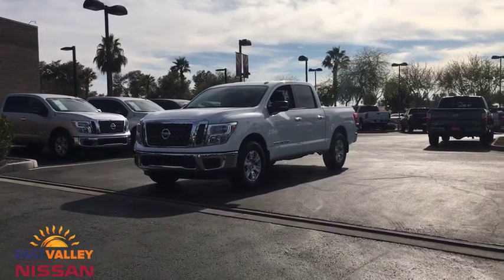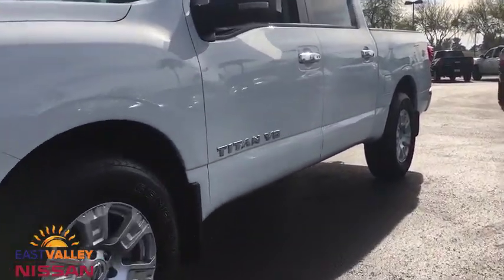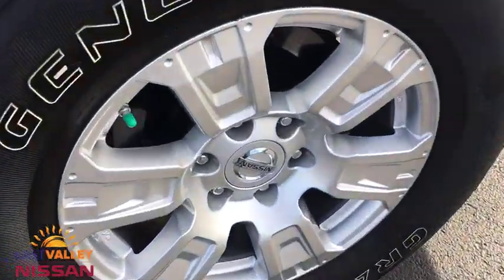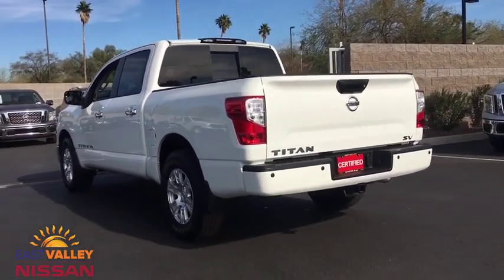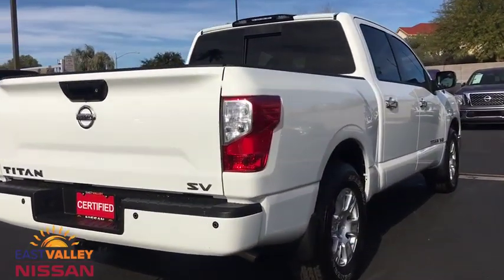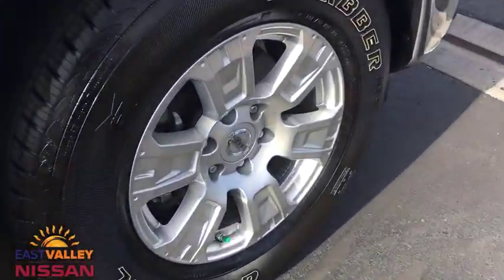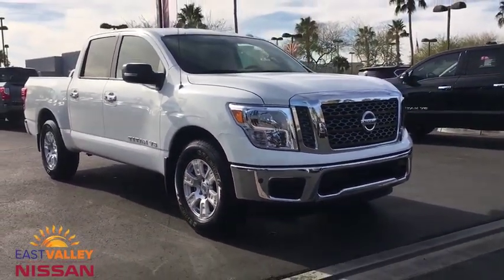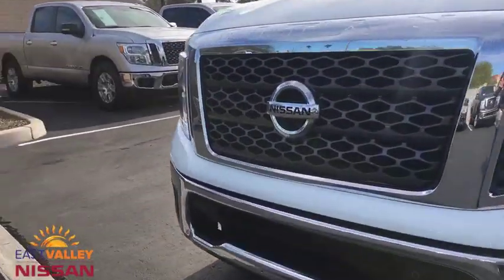2018 Nissan Titan Phoenix, Mesa, AZ PR1935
Glacier White Used 2018 Nissan Titan available in Phoenix, Arizona at East Valley Nissan. Servicing the Mesa, AZ area.

4-Pin/7-Pin Wiring Harness Connector (Rear Bumper), Auto-Dimming Rear-View Mirror, Automatic On/Off Headlights, Blind Spot Warning w/Rear Cross Traffic Alert, Chrome Interior Door Locks, Convex Spotter Mirror, Dual Zone Automatic HVAC, Front & Rear Parking Sensors, Heated Front Captain's Chairs, Intelligent Key System, Leather-Wrapped Steering Wheel, Navigation System, Painted Rear Bumper, Power Sliding Rear Window w/Defogger, Radio: Nissan Navigation System w/Voice Guidance, Rain Sensing Wipers, Rear Air Conditioning Vents, Receiver Hitch, Siri Eyes Free, SV Convenience Package, Universal Garage Door Opener. CARFAX One-Owner. Clean CARFAX. Certified. Nissan Certified Pre-Owned Details:* Roadside Assistance* 167 Point Inspection* Vehicle History* Limited Warranty: 84 Month/100,000 Mile (whichever comes first) from original in-service date* Warranty Deductible: $50* Transferable Warranty (between private parties)* Includes Car Rental and Trip Interruption Reimbursement2018 Nissan Titan SV SVRWD 7-Speed Automatic* Internet pricing is good for retail transactions only and is only available for prime lender financing (620 + FICO score) through Used Cars. Financing not obtained through nissan, non-prime and cash transactions will result in an increase in price of $1000.00. All prices plus tax, title, license and doc fee. Any and all transactions must in Maricopa County in Arizona. Second key, floor mats and owners manual may not be available on all pre-owned vehicles.While every reasonable effort is made to ensure the accuracy of this data, we are not responsible for any errors or omissions contained on these pages. * Here detailed price does not include any taxes, fees or other charges. Pricing and availability may vary based on a variety of factors, including options, dealer, specials, fees, and financing qualifications. Consult your dealer for actual price and complete details. Vehicles shown may have optional equipment at additional cost. * Images, prices, and options shown, including vehicle color, trim, options, pricing and other specifications are subject to availability, current pricing and credit worthiness. * In transit means that vehicles have been built, but have not yet arrived at your dealer. Images shown may not necessarily represent identical vehicles in transit to your dealership. See your dealer for actual price, payments and complete details. Odometer is 502 miles below market average!